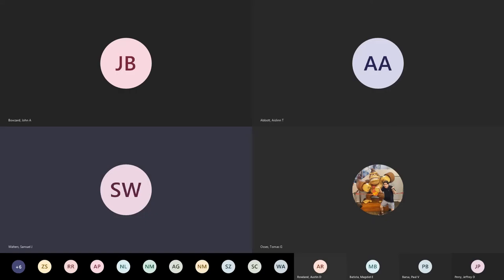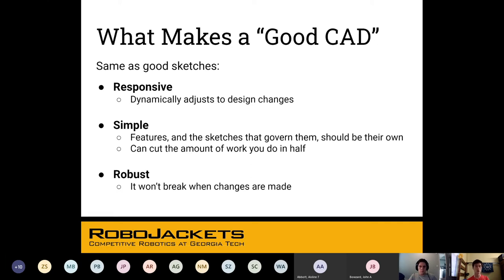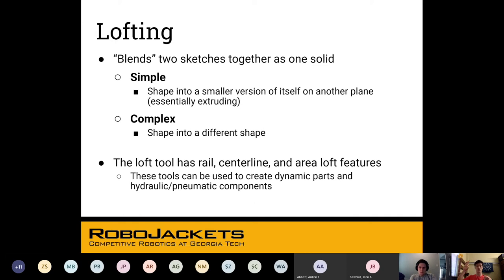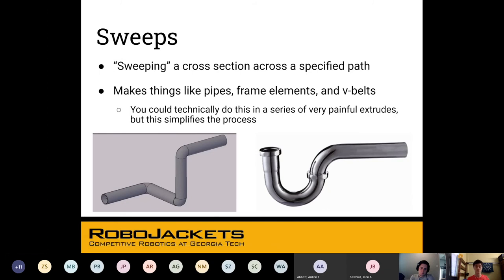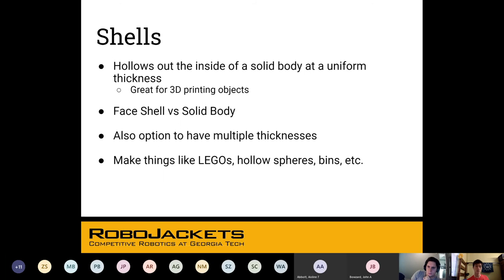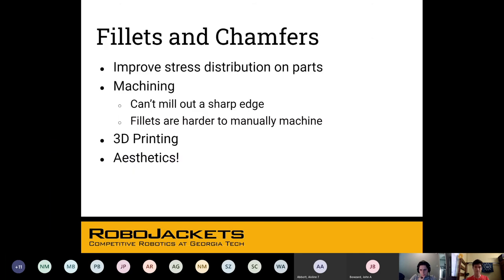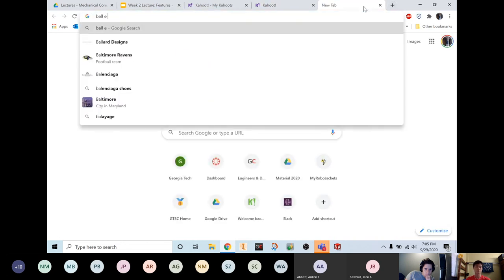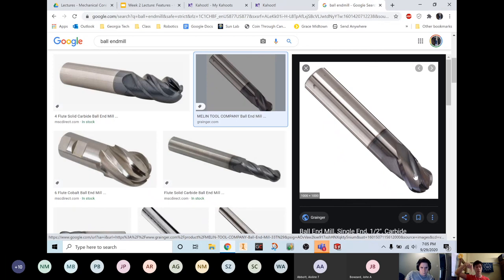Mech Training Session A - Week 2 (Features)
Mech Training Session A recorded on 9/29/20